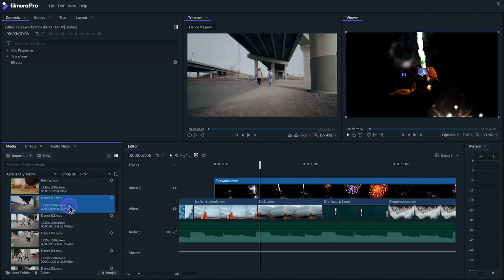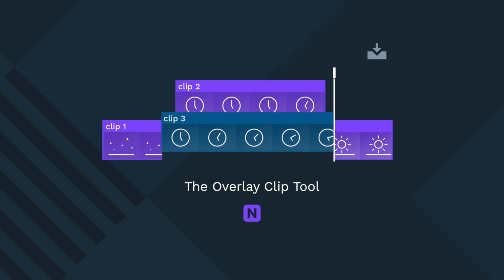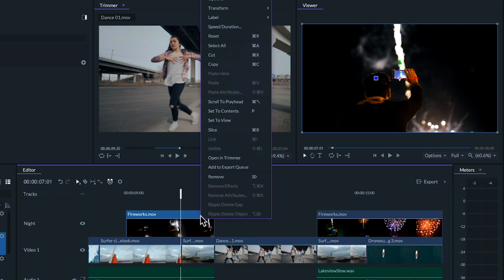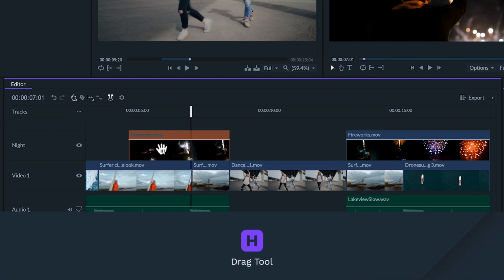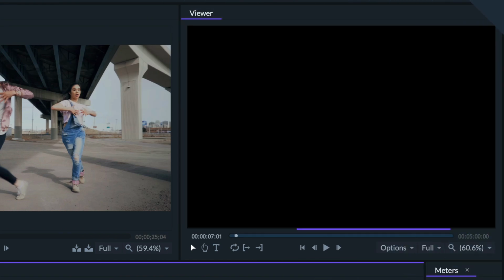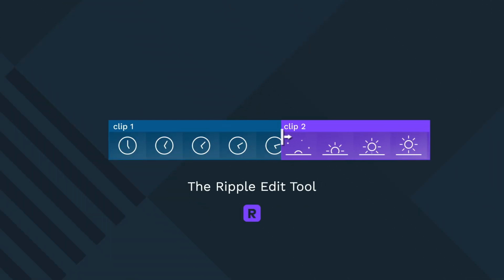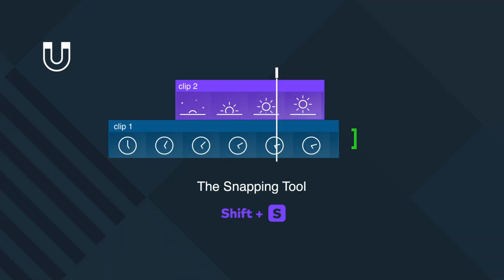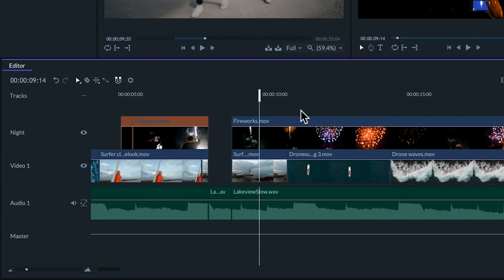Advanced Editing | FilmoraPro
In this video, we show how you how to use the tools on FilmoraPro’s timeline.

00:41 - Insert and overlay clips
01:22 - Track Options
01:52 - Editor Panel’s Tools
03:53 - Snapping Tool
04:22 - Ripple Delete